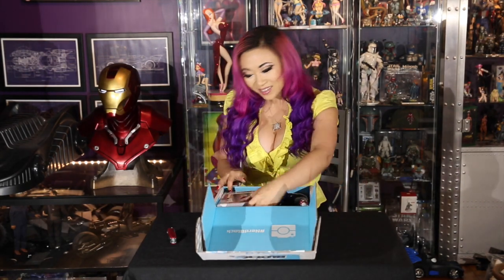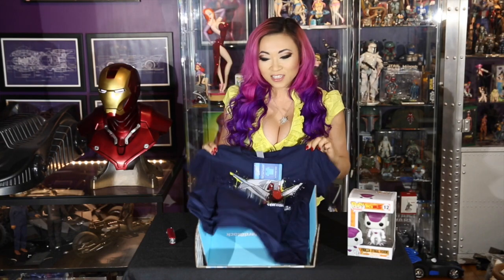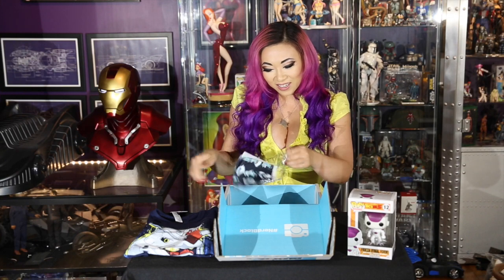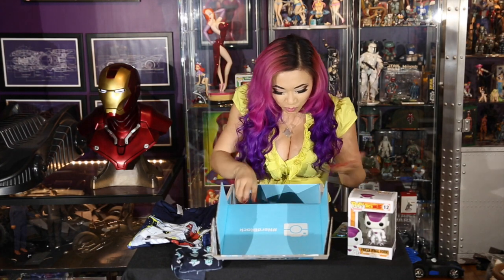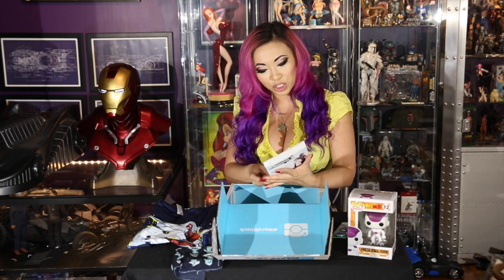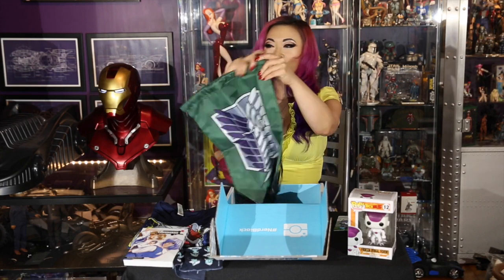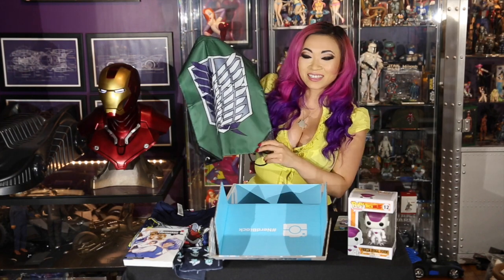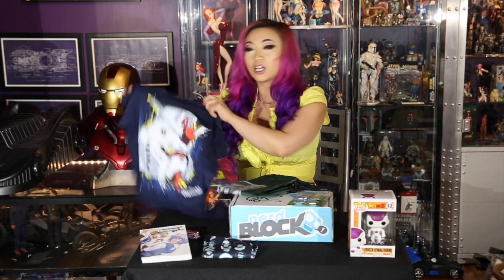Yaya Han Vlog - Nerd Block Unboxing, Ani-May Themed!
This is my favorite Nerd Block yet, cuz it's full of Anime items!
Did you get your May Nerd Block?? What did you think???